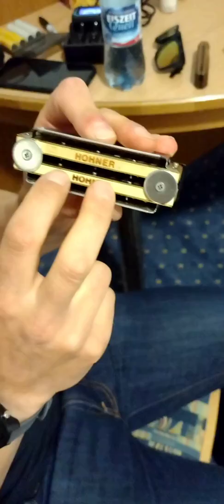Harmonica Hang with Joel Andersson Irish Harmonica Master and Harp Customizer.